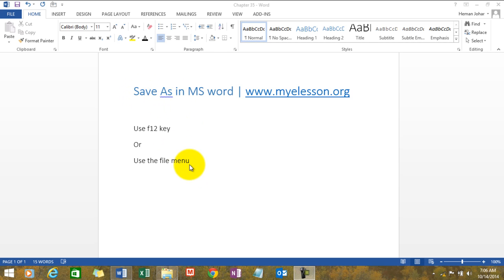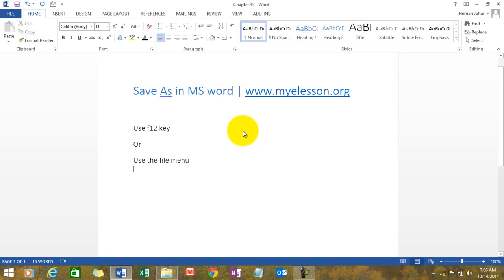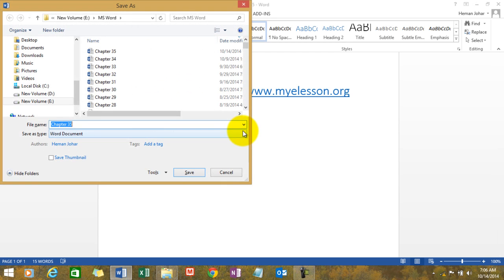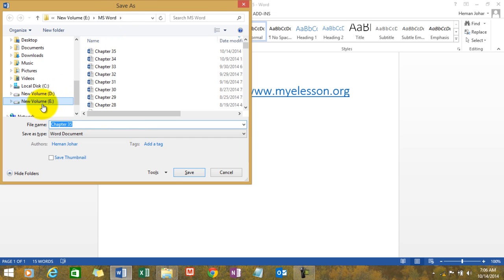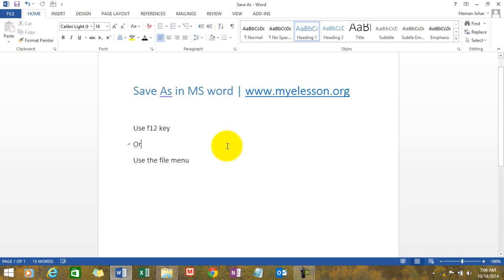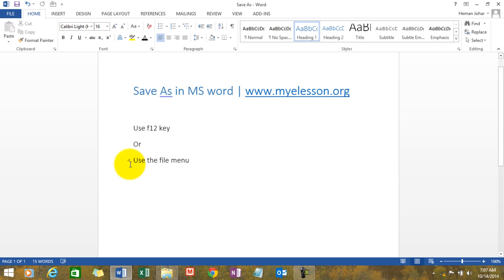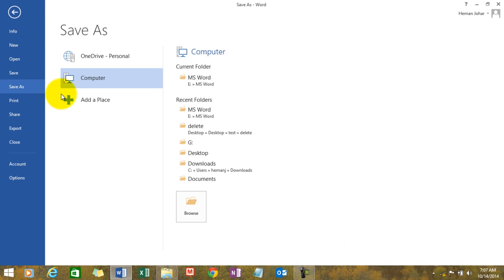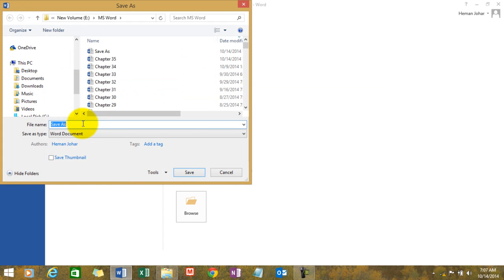Save As Option in MS Word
Save as Option in MS Word allows you to create a copy of  Word file in just 1 click and automatically closes the original file and opens the new file . This really  helps when you are making various versions of a document . Watch this video to understand how  the Save As Option can be done  using
1.  F12 key
2 . The File menu